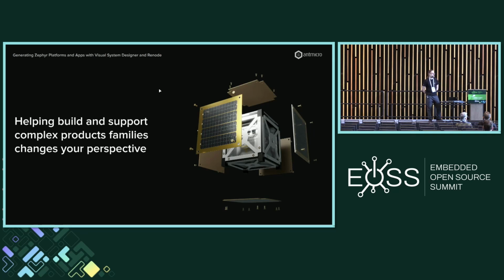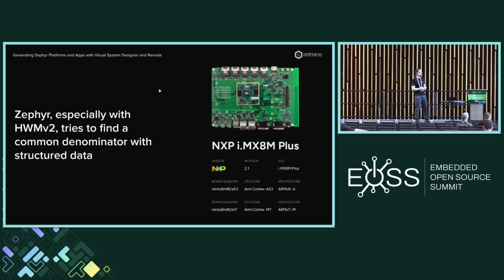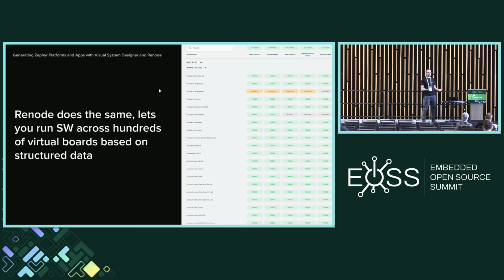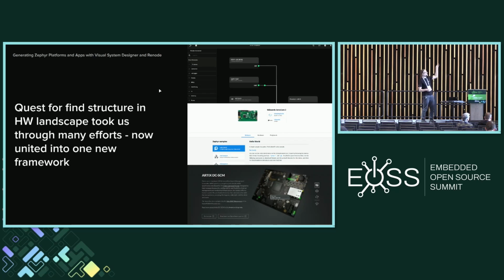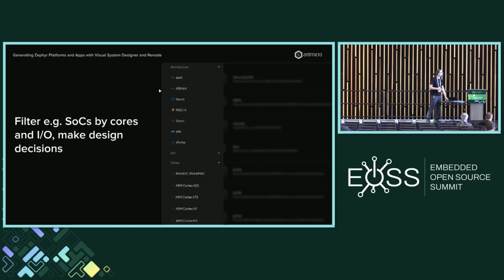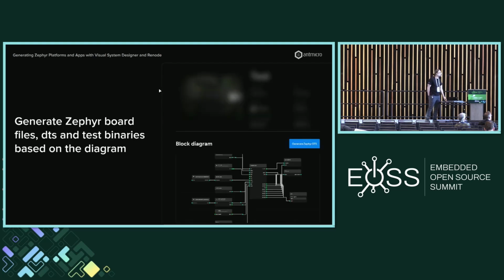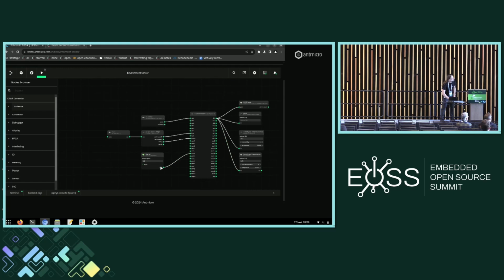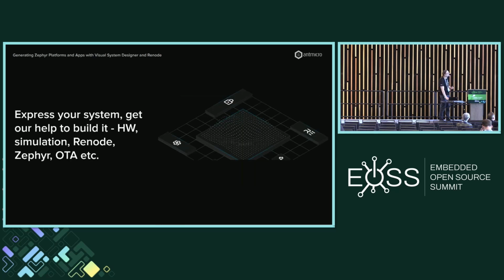Generate, Develop and Visualize Zephyr Platforms and Apps with Visual System Desig... Michael Gielda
Generate, Develop and Visualize Zephyr Platforms and Apps with Visual System Designer and Renode - Michael Gielda, Antmicro

This talk will present an open source, end-to-end flow allowing users to design, generate, build, run and visualize Zephyr applications on custom platforms using the open source Renode simulator and Visual System Designer (VSD), a tool for visual, diagram-based design of custom hardware platforms and systems. VSD builds on Zephyr’s device trees and structured data, allowing system developers to graphically build complex systems through developing a parametrized block diagram from an open source library of real-world components. The tool lets you combine SoCs with external sensors and actuators, connect them over I/O interfaces, and automatically generate the Zephyr platform description and basic application code for testing the interfaces and peripherals. VSD integration with Renode allows developers to seamlessly run the software on a newly designed platform and visualize the running simulation live. Together, they offer a rapid, low-barrier entry into Zephyr based product development with automatic simulation and testing capabilities.